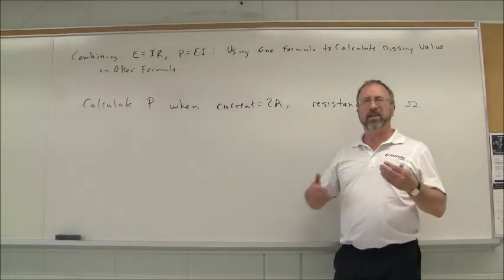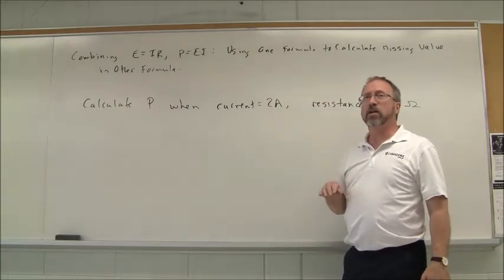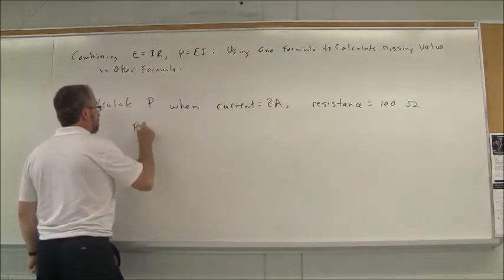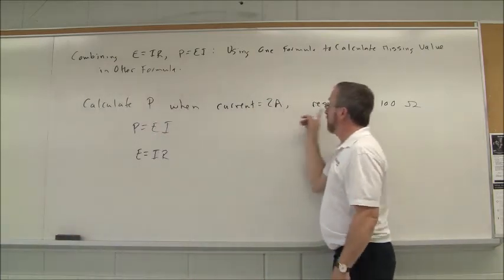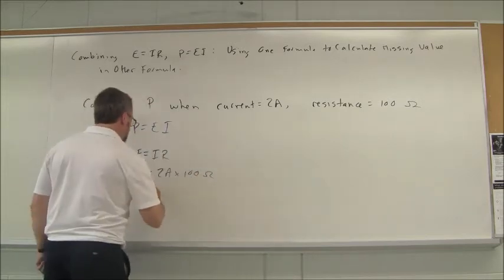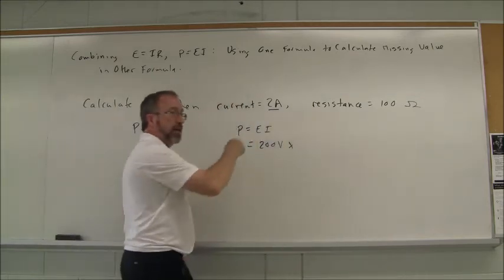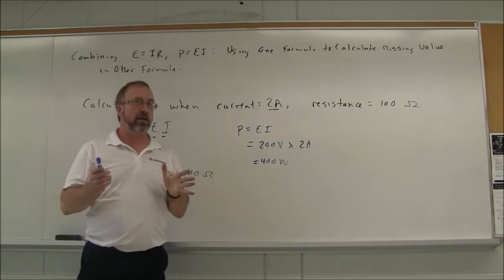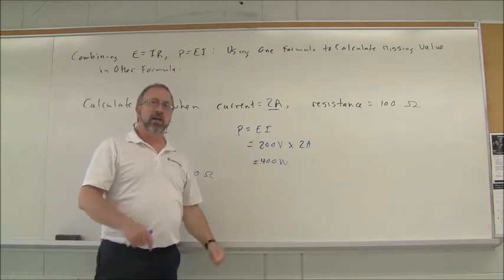Combining E=IR and P=EI Calculating the Missing Value For One Formula Using the Other Formula